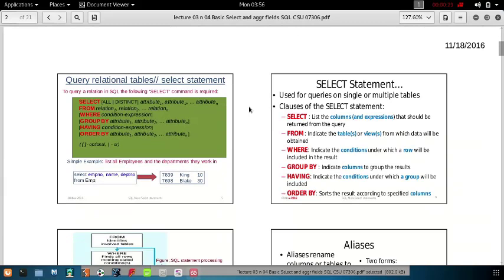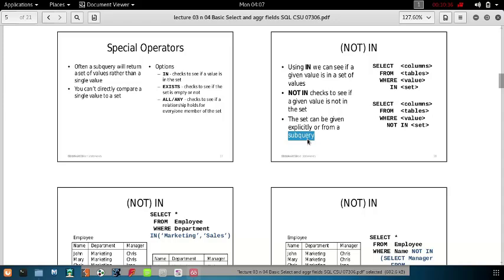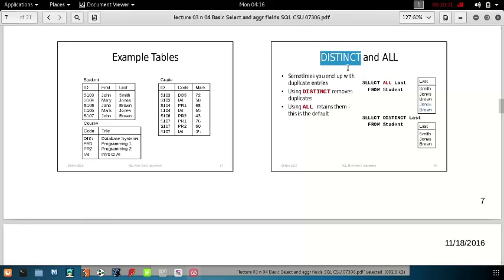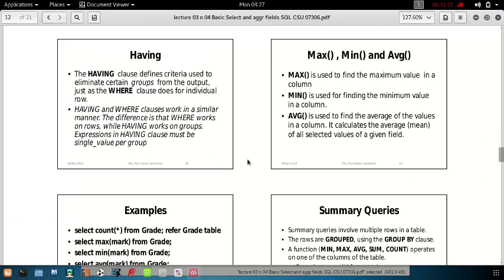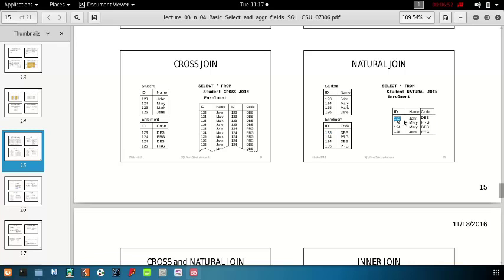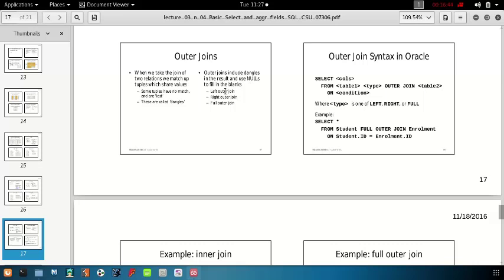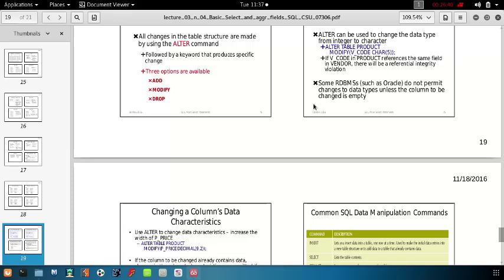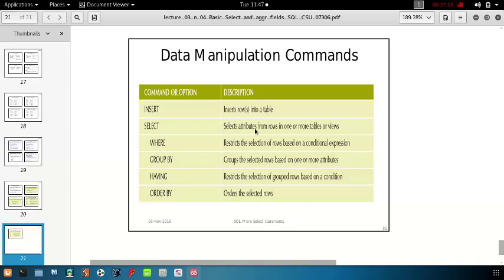SQL SELECT STATEMENT_kimbweta